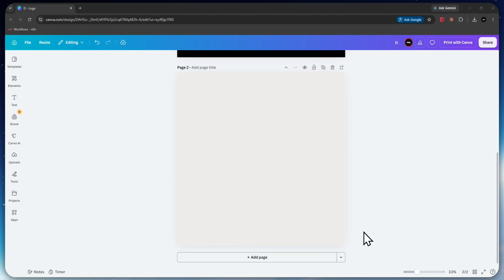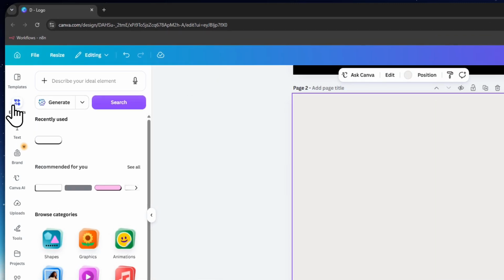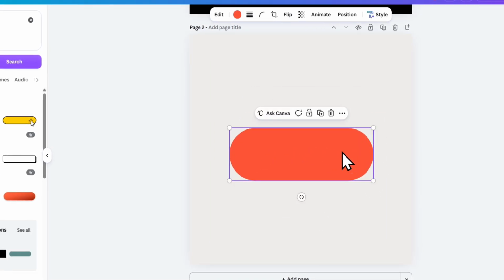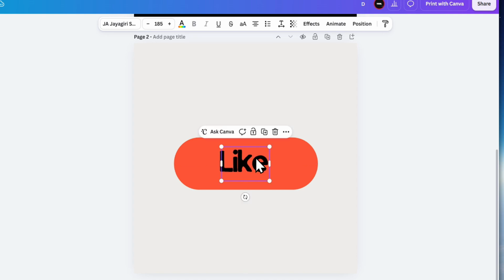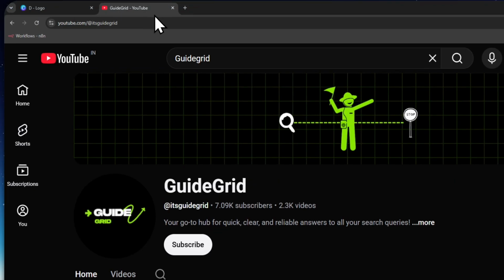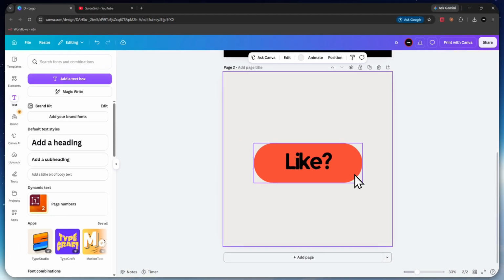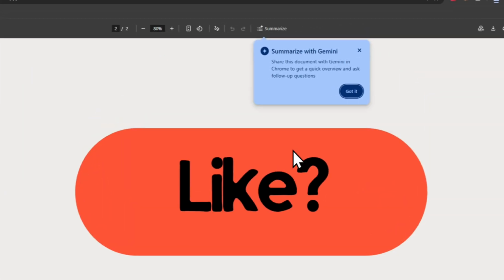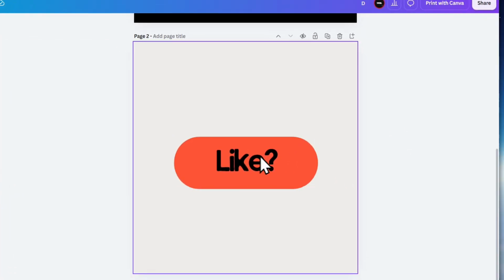How To Add A Clickable Link/Button In Canva (Quick & Easy)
How To Add A Clickable Link/Button In Canva - Learn a quick, step-by-step Canva tutorial that shows how to add clickable buttons and links to designs, presentations, and PDFs. This guide covers creating stylish buttons, assigning URLs, and exporting interactive PDFs for easy sharing. Perfect for beginners and creators who want to boost engagement with clickable button elements and customizable Canva links. Follow along to master add link in Canva, improve your Canva design workflow, and publish interactive projects fast.